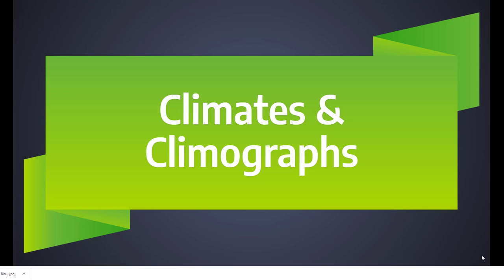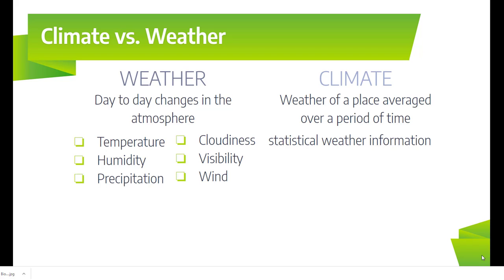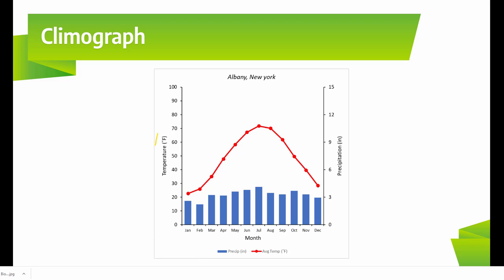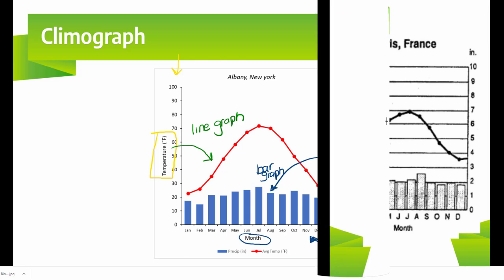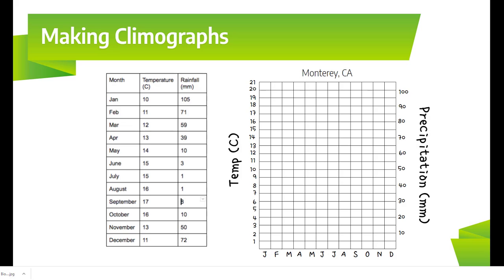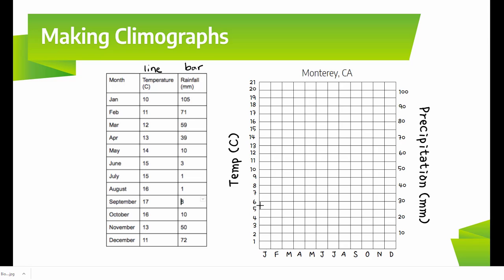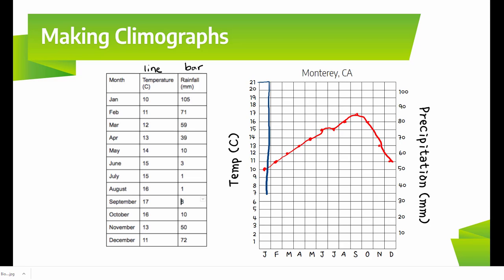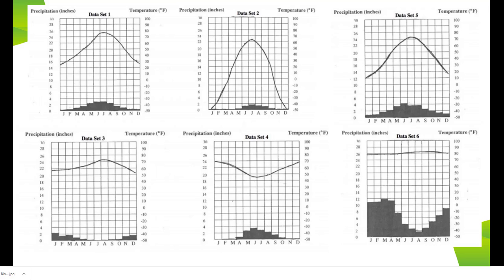Climate and Climographs